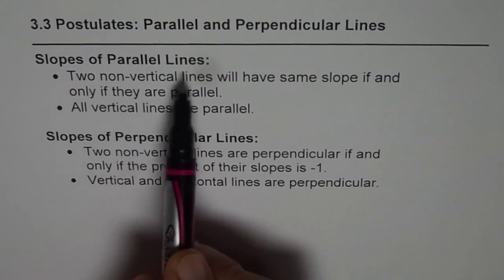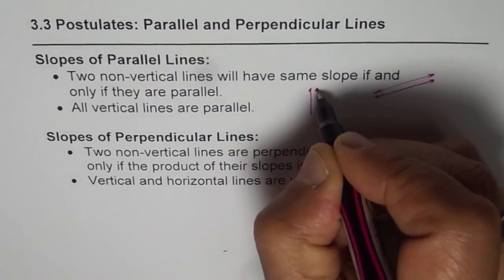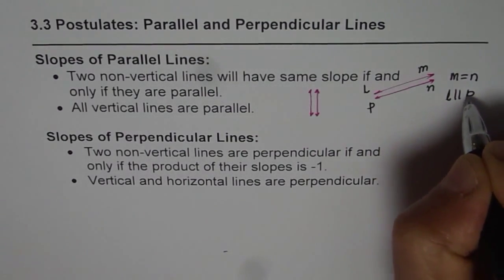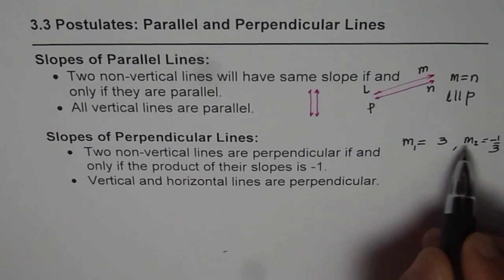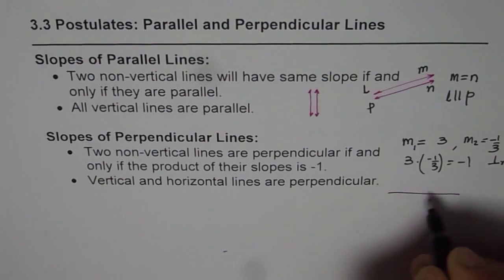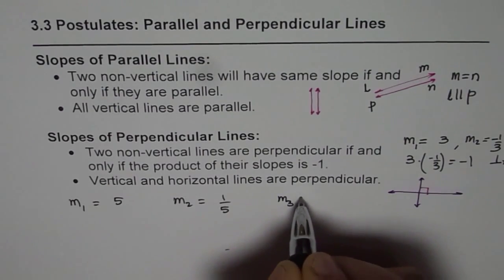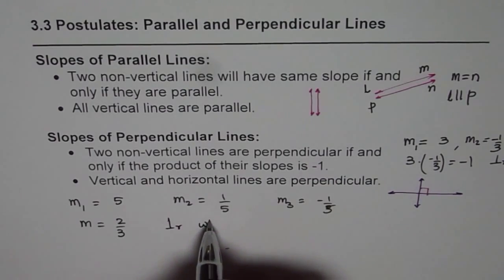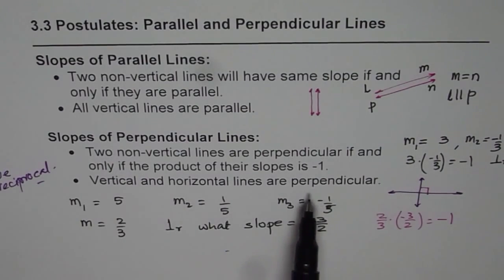Postulates for Parallel and Perpendicular Lines CCSS Geometry